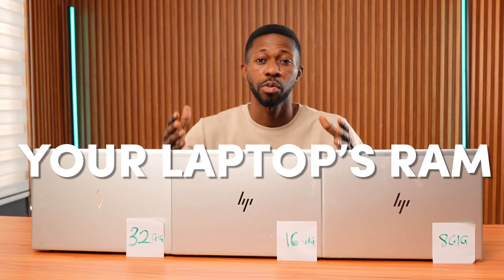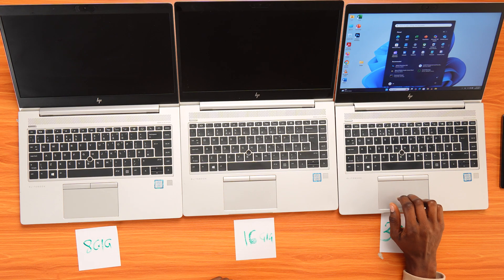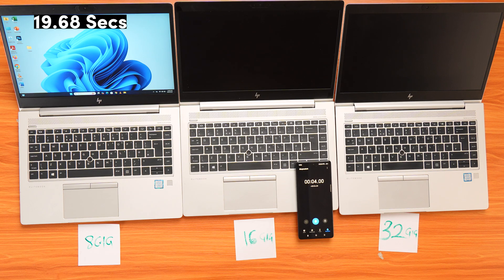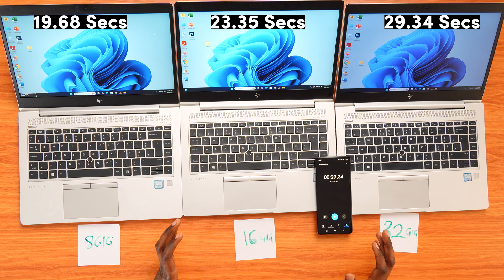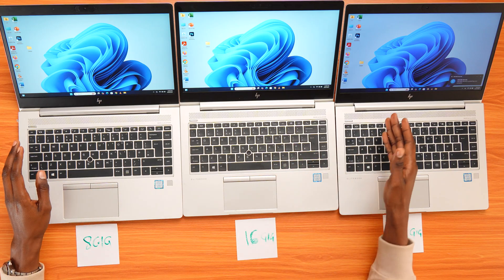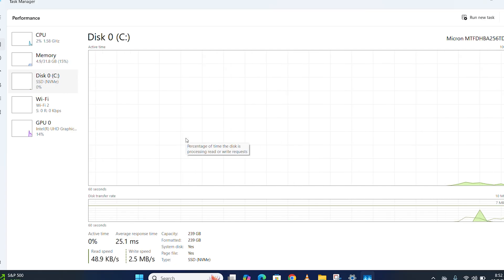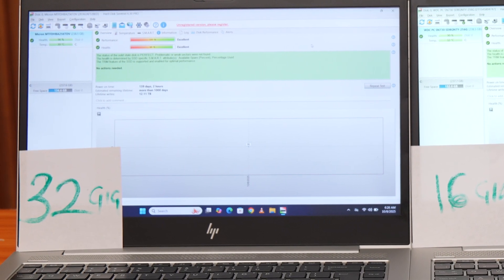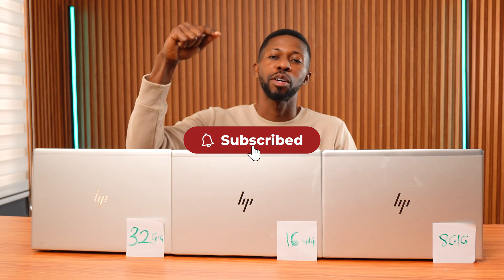8GB vs 16GB vs 32GB RAM – I Was NOT Expecting This Result!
Ever wondered if upgrading from 8GB to 16GB or even 32GB of RAM actually makes your laptop faster? 💻
In this video, I compare three identical HP EliteBook 840 G5 laptops — same CPU, same SSD, same everything — except for the RAM.

We put them head-to-head in a real-world boot speed test to find out whether RAM size truly affects startup time. The results? Totally unexpected. ⚡

Watch till the end to see which RAM size boots faster, and find out whether it’s really worth paying extra for more memory.

👉 Next up in the series: We’ll test how each one performs when installing Photoshop, Premiere Pro, and even games — so hit LIKE if you want to see part two!